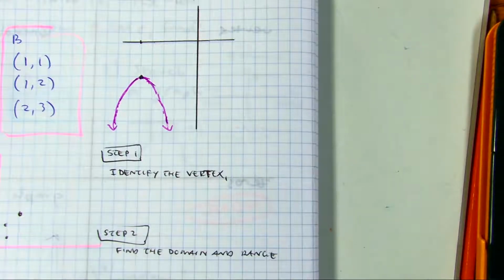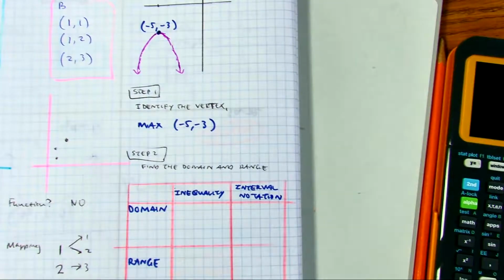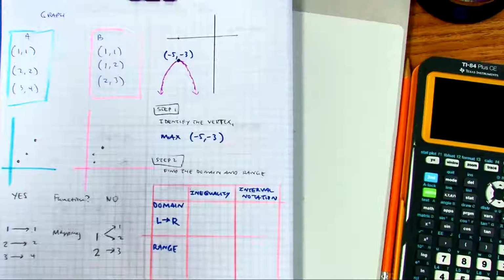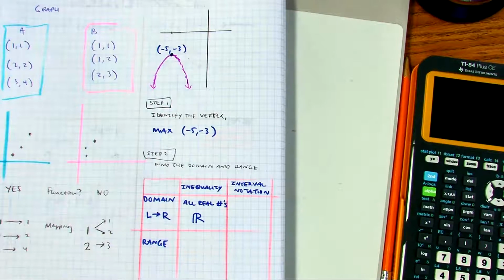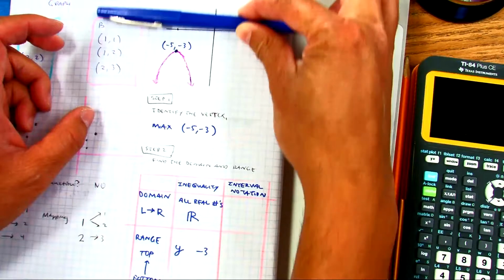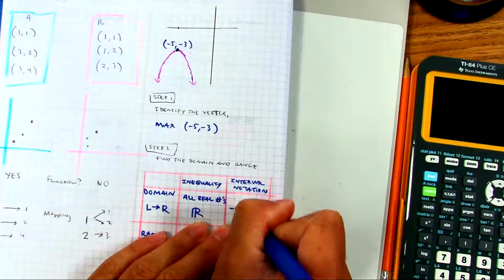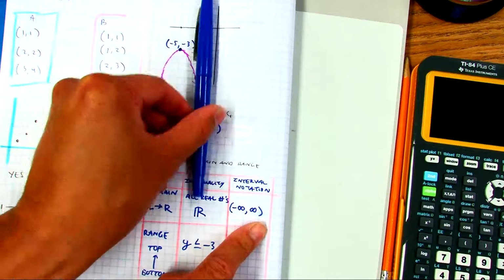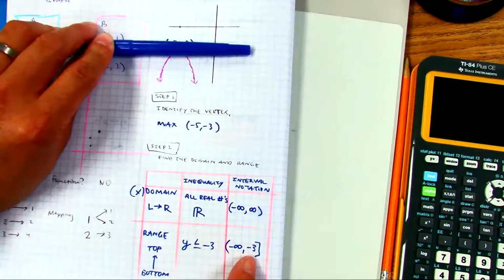find the domain and range of quadratic